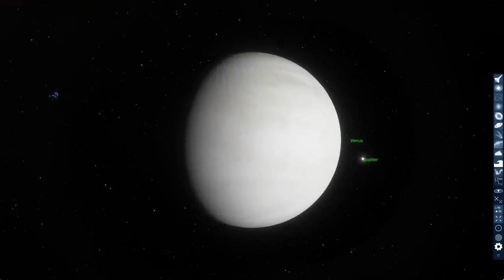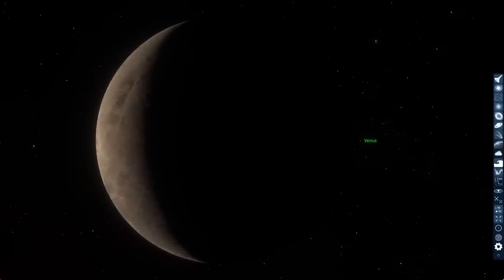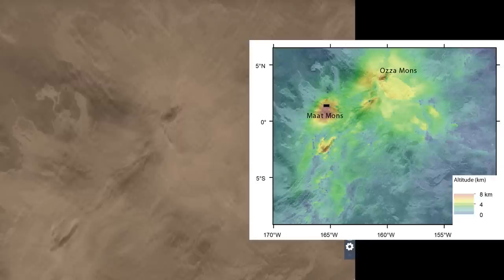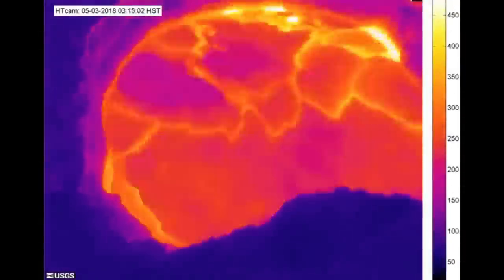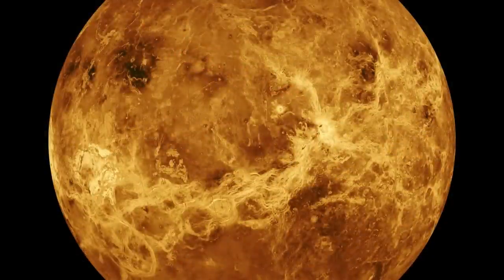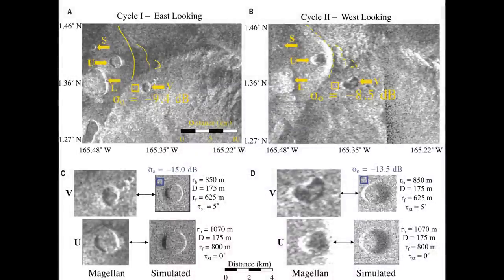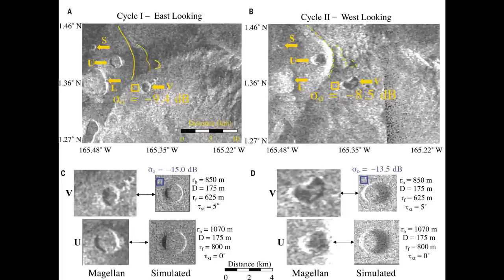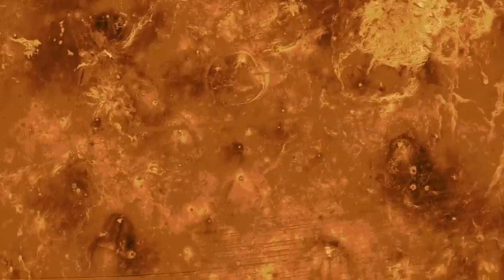Active Volcanoes On Venus Found in 30 Year Old Images!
Old scientific data sometimes contains important information, in the case of Magellan scientists looking at the data found some really solid evidence that Venusian volcanoes are active, answering a long standing question about the planet.

Surface changes observed on a Venusian volcano during the Magellan mission.
Robert R. Herrick AND Scott Hensley

The CGI visualizations of Venus were done using Space Engine -